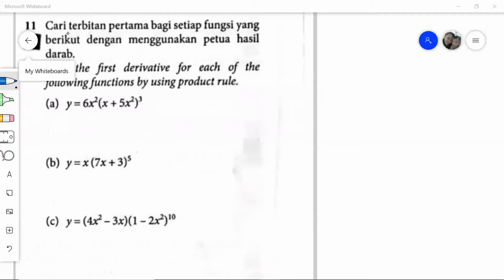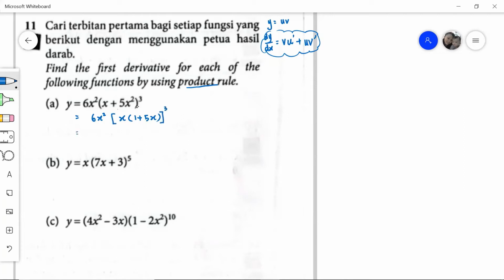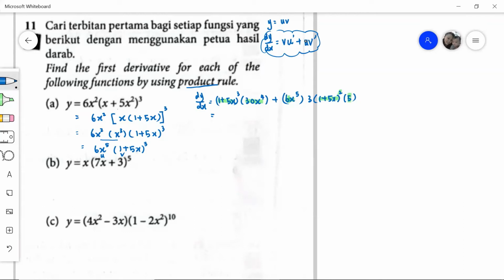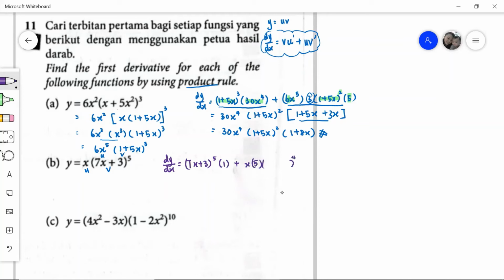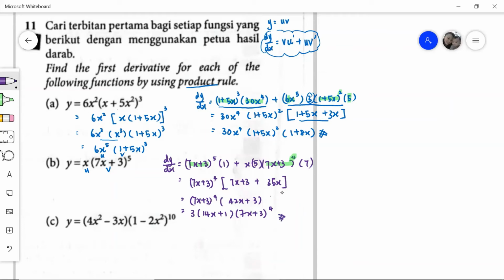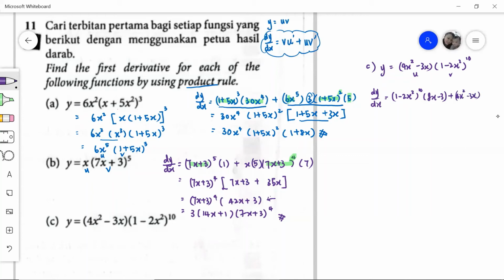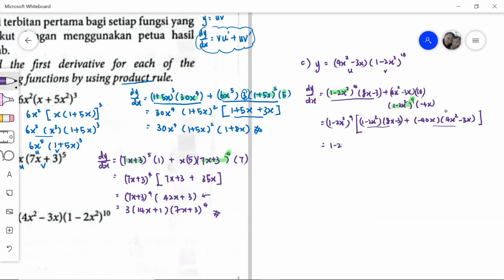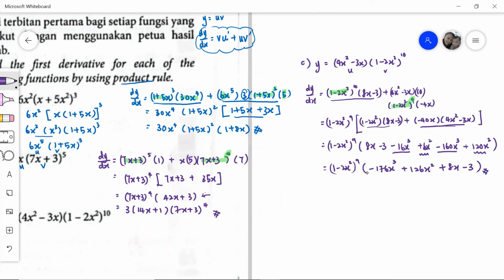Praktis Intensif 2 Praktis Formatif Q11